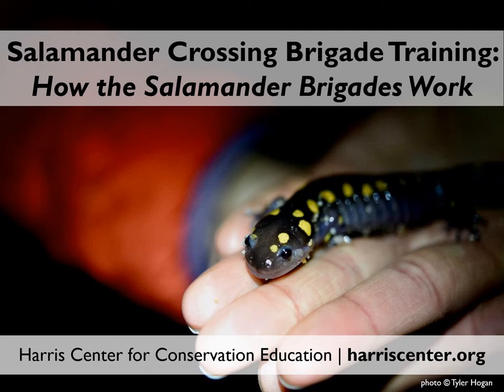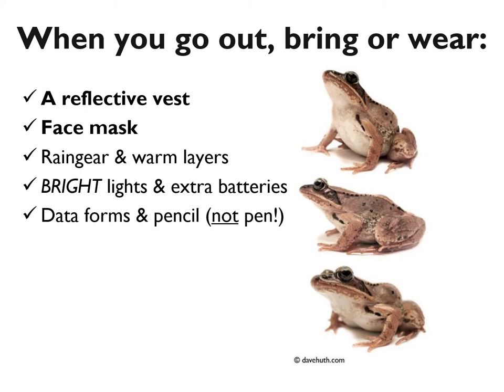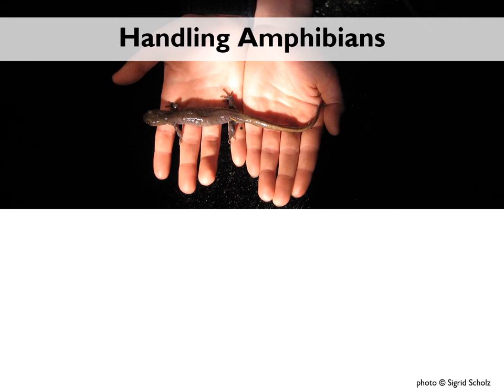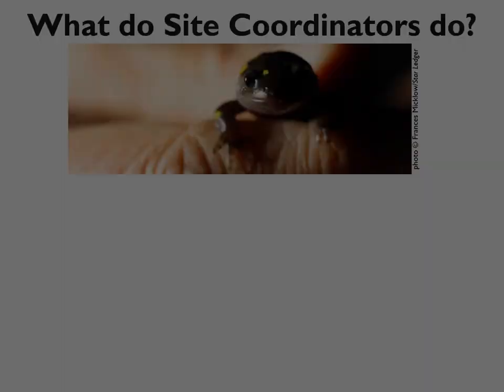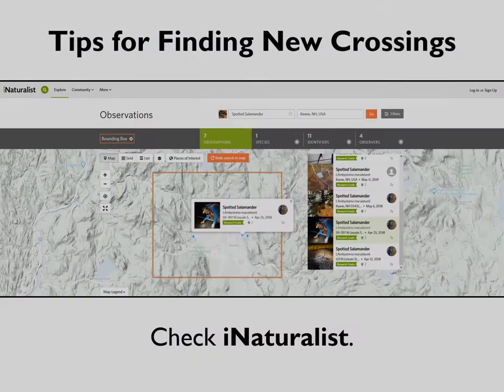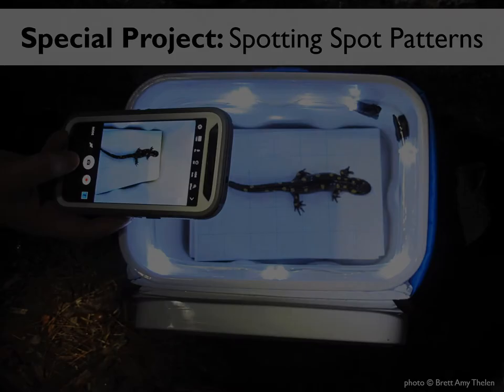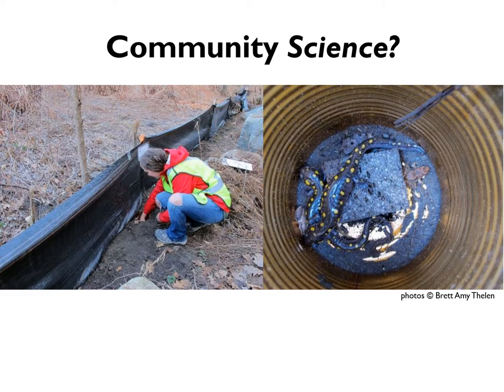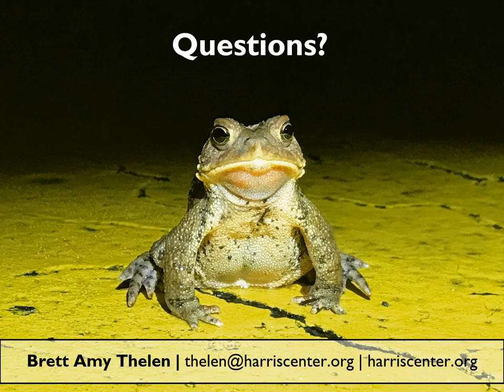Salamander Crossing Brigade Volunteer Training: How the Crossing Brigades Work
In this slideshow, we review how the Salamander Crossing Brigades work, including how to know when Big Nights will happen, how to find amphibian road crossings, and what to expect on Big Nights.

This slideshow was first posted in March 2021, and reflects best available knowledge about COVID safety at that time, as well as several pieces of now-outdated information about the Crossing Brigade program. An updated version of this slideshow is available

This is one of a four-part training series for volunteers interested in joining the Harris Center's Salamander Crossing Brigade community science program.